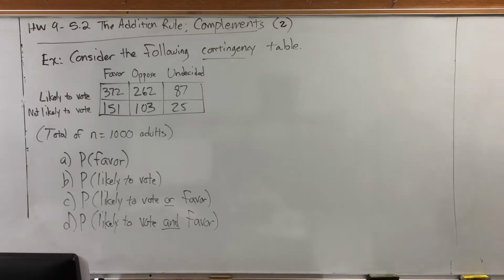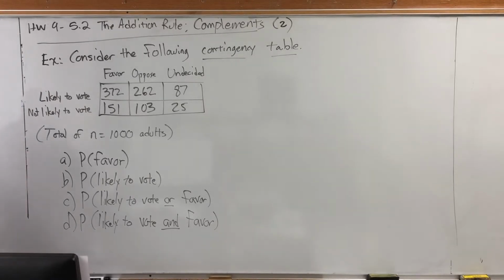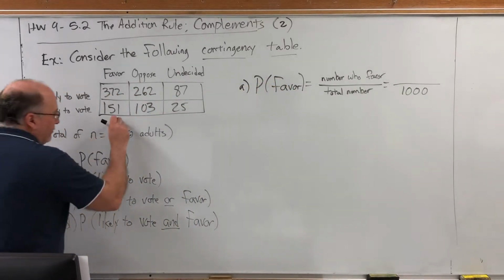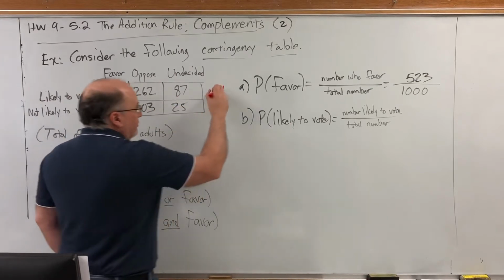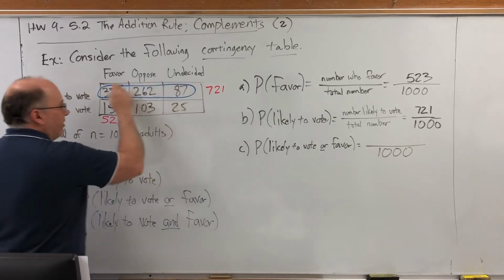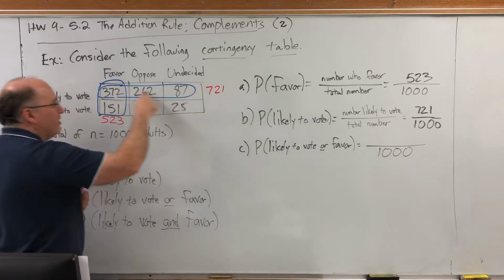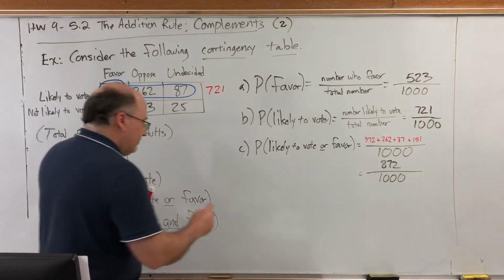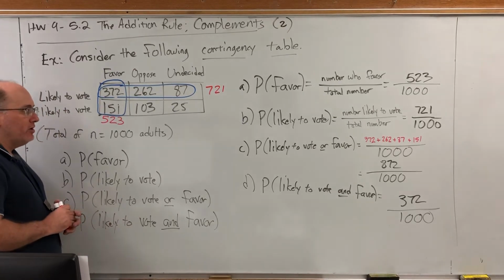Section 5.2 (2) - The Addition Rule; Complements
Second video for section 5.2  in MATH 1342 at Tyler Junior College, Spring 2020